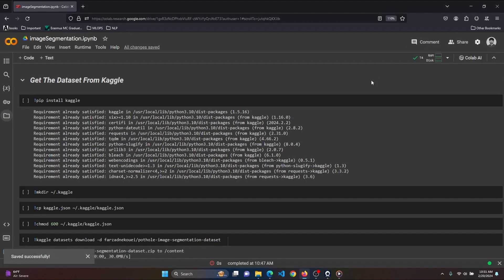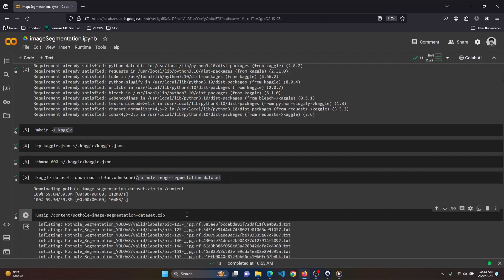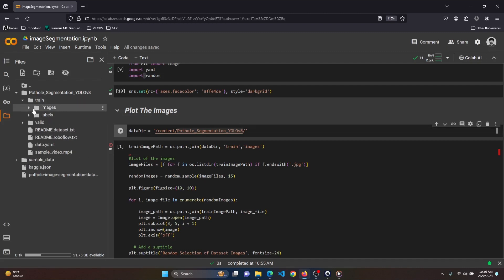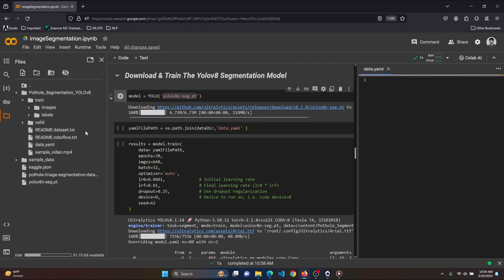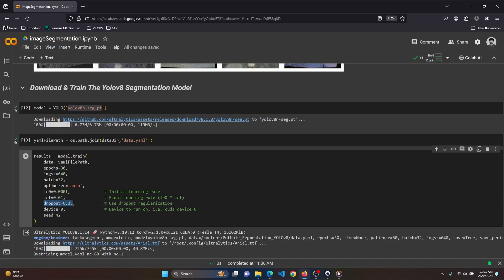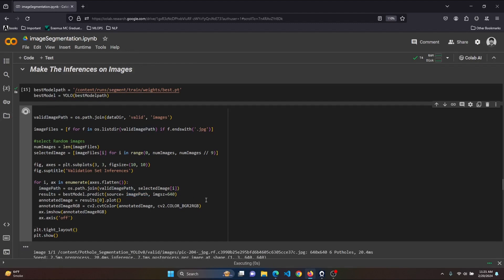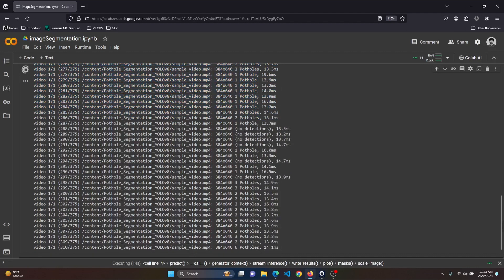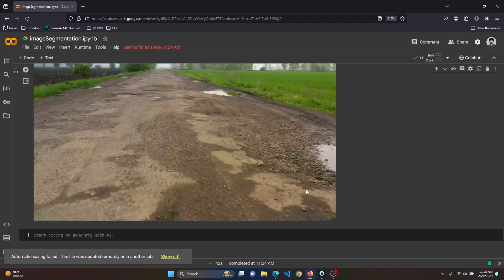Image Segmentation - YOLOv8 | Computer Vision Project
Welcome to this computer vision projects! In this tutorial, we delve into the fascinating realm of image segmentation using the powerful YOLOv8 model.

Image segmentation is a crucial task in computer vision, allowing us to precisely identify and delineate objects within images. YOLOv8, a state-of-the-art object detection and segmentation model, offers remarkable accuracy and efficiency in this endeavor.

In this comprehensive tutorial, we walk through the entire process of YOLOv8-based image segmentation, from data preparation to model training and inference. We explore the fundamentals of computer vision, focusing on key concepts such as object detection, classification, and segmentation.

With YOLOv8, we demonstrate how to perform custom training on your own dataset, enabling you to tailor the model to your specific requirements. Whether you're a beginner or an experienced practitioner in computer vision, this tutorial provides valuable insights and practical knowledge for your projects.

Explore the intricacies of image segmentation using YOLOv8, and embark on an exciting journey into the realm of computer vision projects. Don't miss out on this opportunity to enhance your skills and expand your understanding of YOLO-based segmentation techniques!